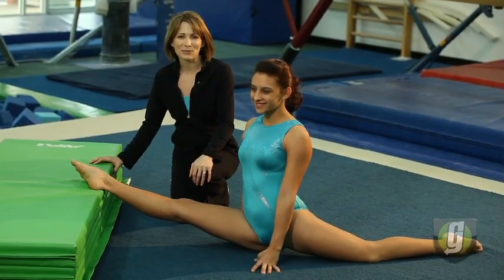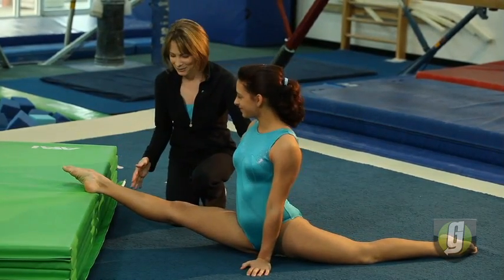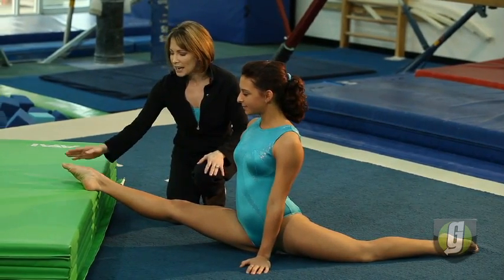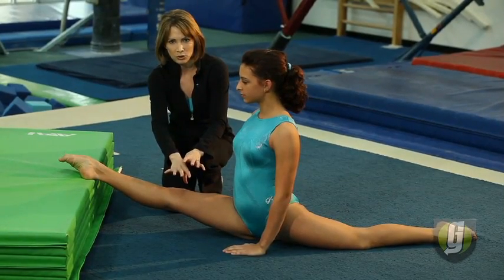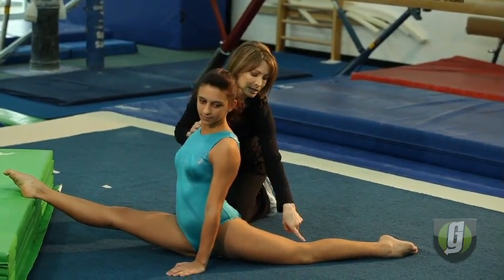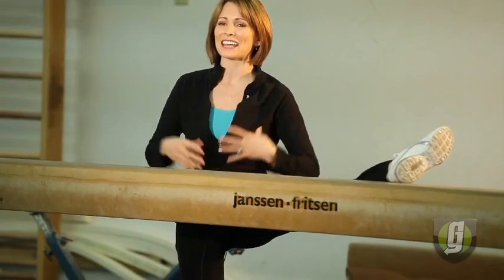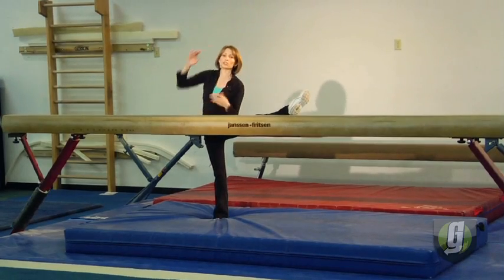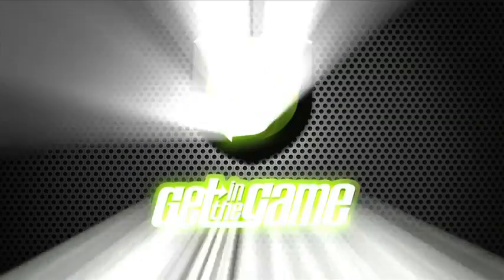Get in the Game with Shannon Miller